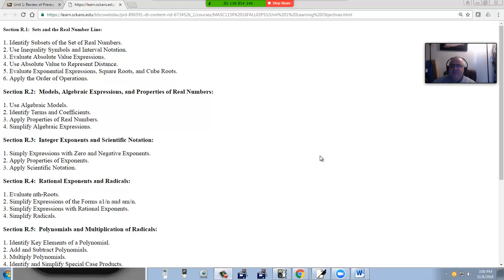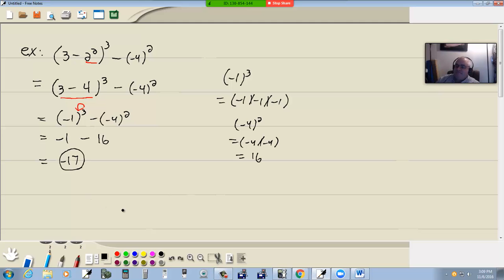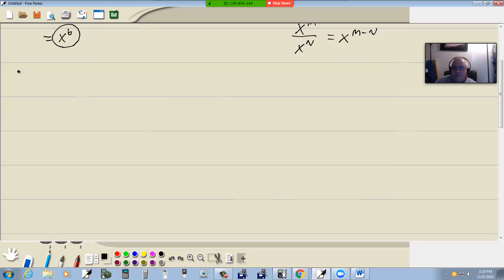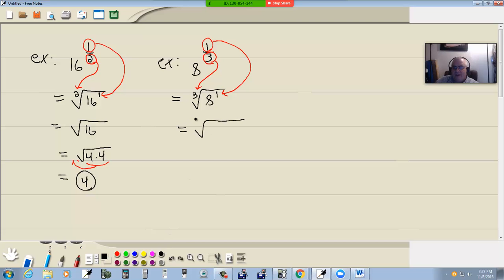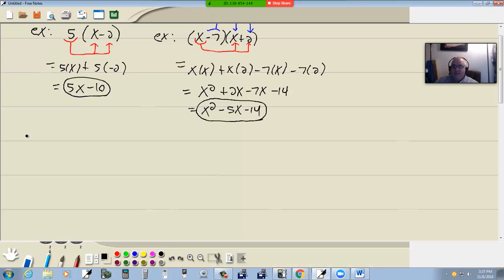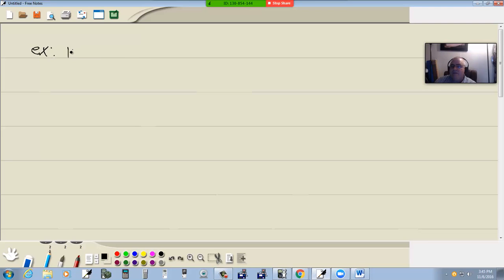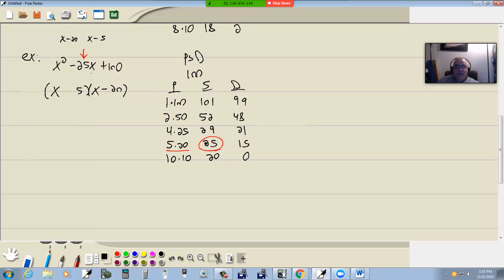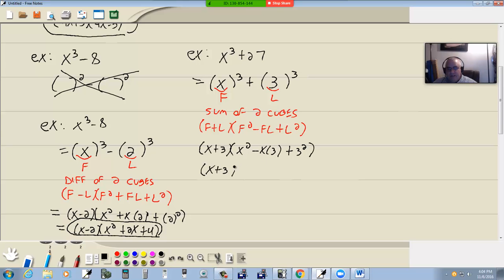College Algebra - Direct Instruction - 11/6/2016